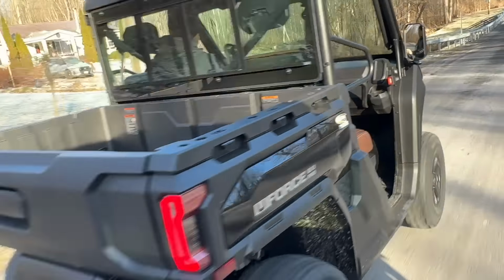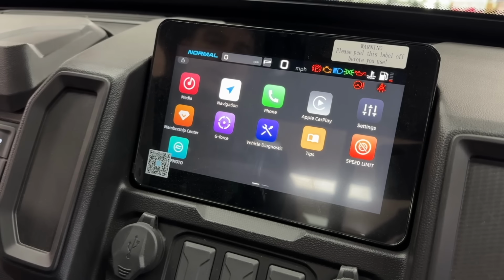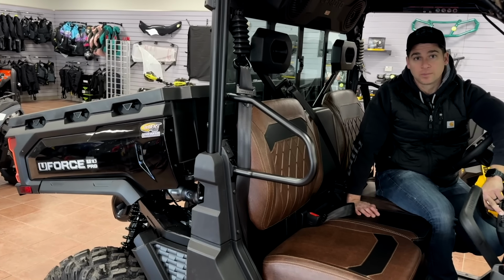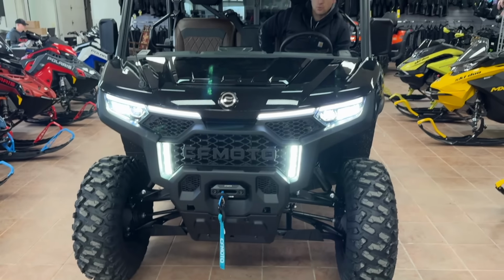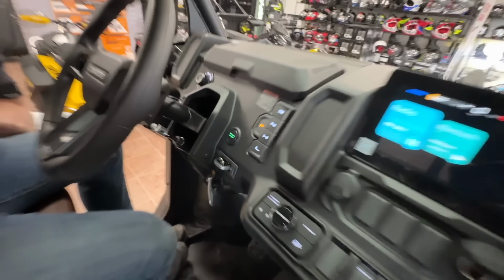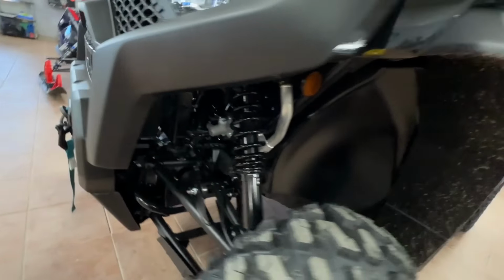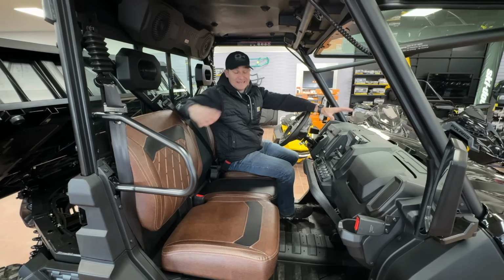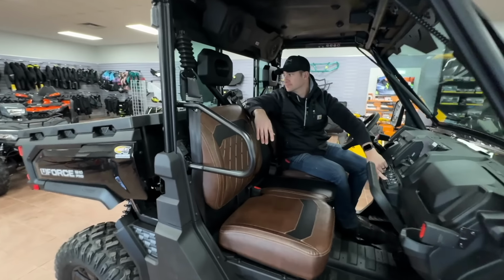ALL-NEW! UForce U10 PRO from CFMoto! Big HP/Small Price Tag!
The latest utility side by side from CFMoto has set the mark for the rest of the industry!  Leading in horsepower and innovation, this U10 PRO is also affordable!!